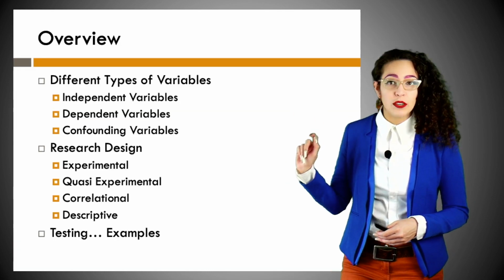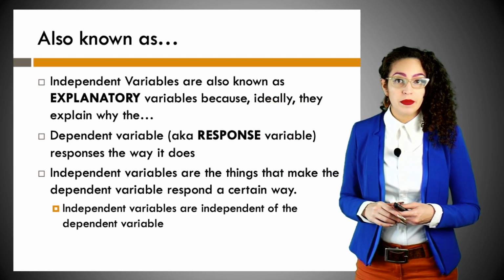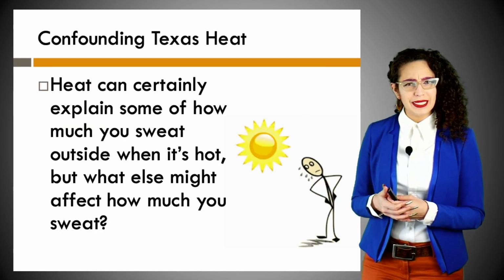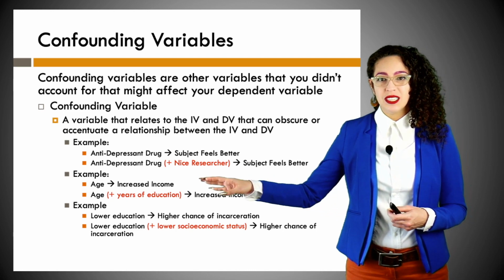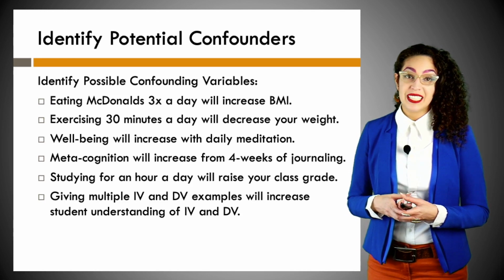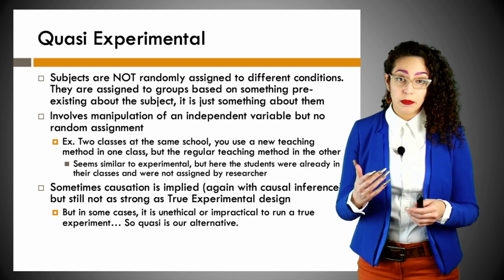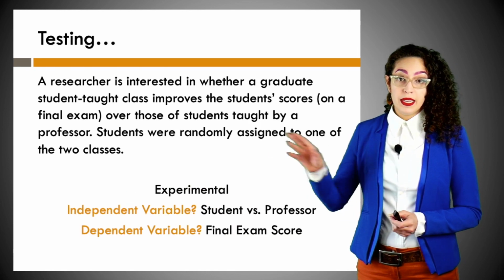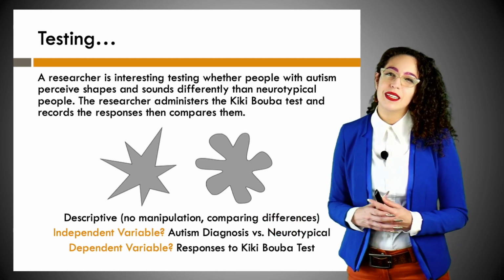Statistical Literacy | Episode 2 | 1.2-3 Variable Types and Research Design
In this lesson we will cover:

-Independent Variables
-Dependent Variables
-Confounding Variables
Research Design
-Experimental
-Quasi Experimental
-Correlational
-Descriptive